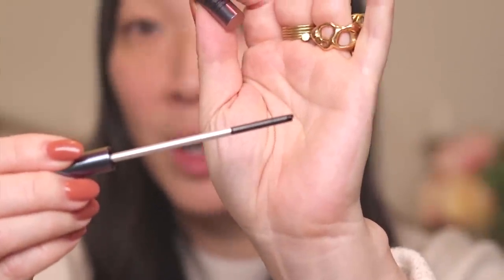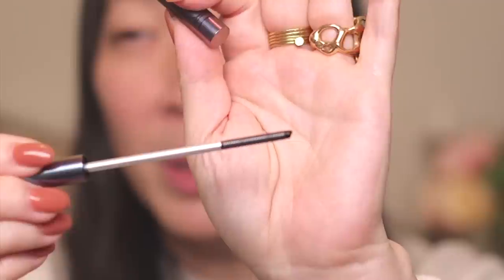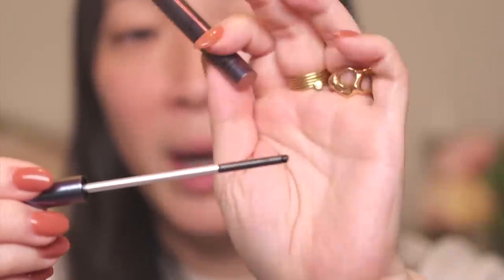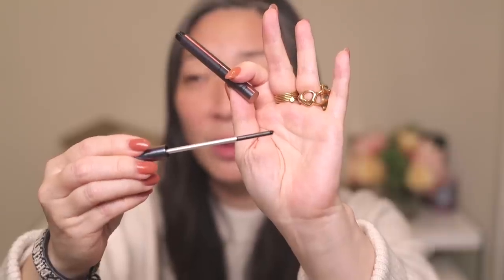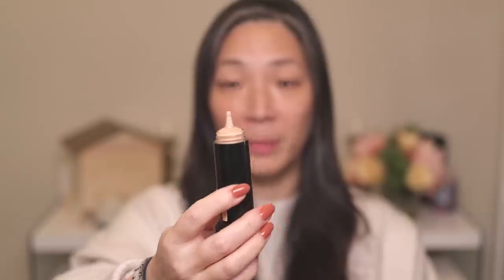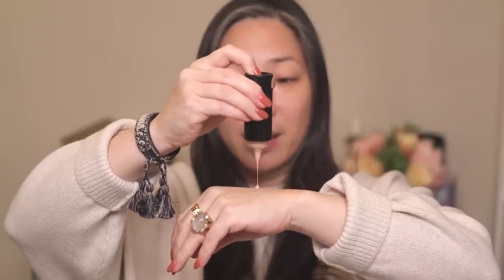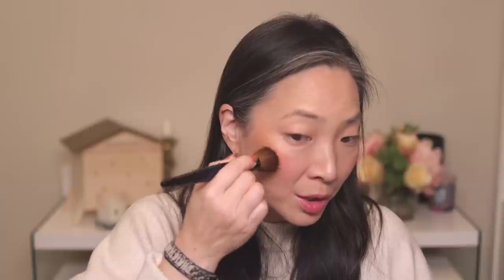Full Face of SURRATT BEAUTY ft. NEW Noir Lash Tint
Thank you so much for tuning into today’s Full Face of SURRATT BEAUTY ft. NEW Noir Lash Tint video!

Surratt Artistique Blush in Grisaille, Flamme, Se Pomponner, Halo $34
Surratt Prismatique Lips in Nouveau Riche $36 (on sale for $10)

Wayne Goss 03 (closest I think is the 16 brush) $30

Nail polish - Gelegance in Pumpkin Spice Season

Mailing address:
Michele Wang
10620 Southern Highlands Pkwy
Suite 110-20

Instagram (Makeup/Beauty): themichelewang
Instagram (Food): mishi2x
Instagram (Miss Fuzzy Butters): missfuzzybutters

Facts about me, for reference:
Age: 46
Skin Type: Dry/Sensitive - eczema prone, but occasionally combo
Skin Tone: Neutral (warmer in the t-zone; cooler on the cheeks)